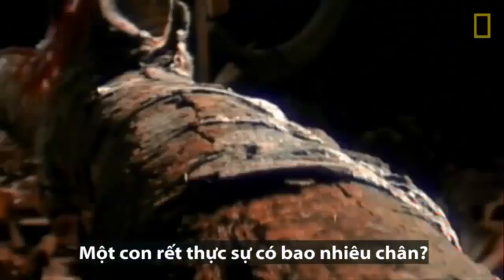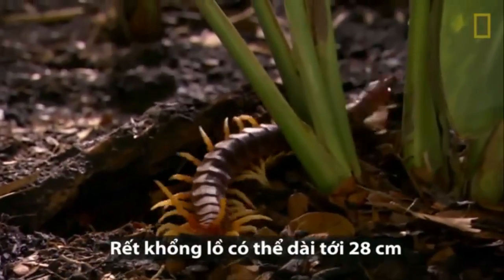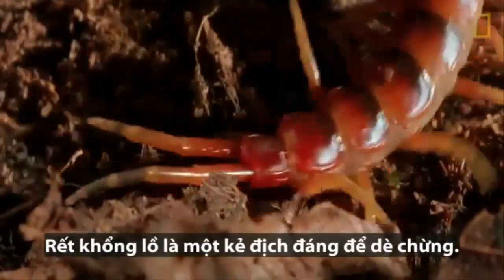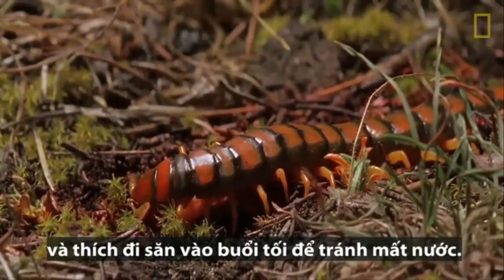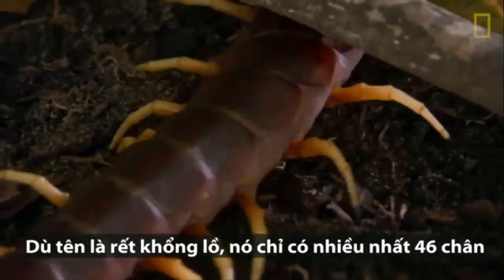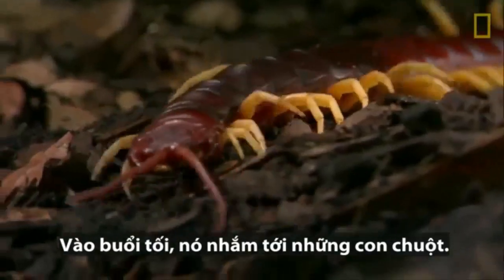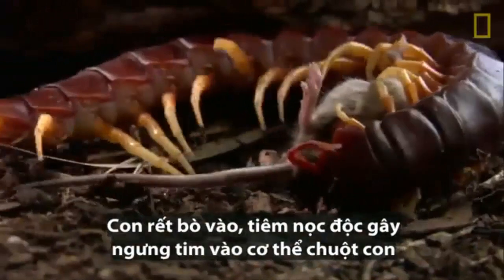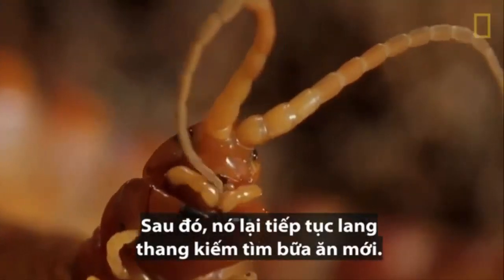Rết khổng lồ phun nọc giết một con chuột trong nháy mắt l Khoa Học Trái Đất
Con rết dùng cặp kìm tiêm nọc độc gây ngưng tim vào cơ thể chuột trong khu rừng Nam Mỹ và nhanh chóng hoàn thành bữa ăn.
Loài rết đặc biệt này có tên là rết khổng lồ, cư ngụ ở các khu rừng nhiệt đới châu Mỹ. Rết khổng lồ có thể dài tới 28cm và tiết ra nọc độc từ cặp kìm của nó.

Rết khổng lồ là một kẻ địch đáng để dè chừng. Nó có các móc sắc ở chân sau để tự vệ. Nó thở qua những lỗ trên cơ thể và thích đi săn vào buổi tối để tránh mất nước.

Dù tên là rết khổng lồ, nhưng nó chỉ có nhiều nhất là 46 cái chân chứ không phải cả trăm chân.

Vào buổi tối, nó thường nhắm đến những con chuột. Chuột bố mẹ phải bỏ lại đàn con non để đi kiếm thức ăn. Con rết bò vào, tiêm nọc độc gây ngưng tim vào cơ thể chuột con. Sau đó nó lại lang thang tìm kiếm bữa ăn mới.